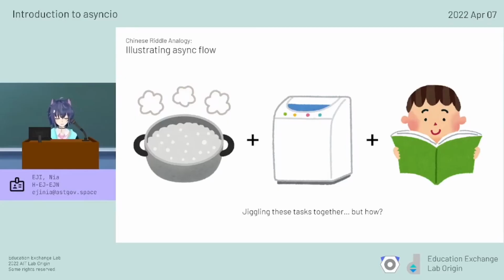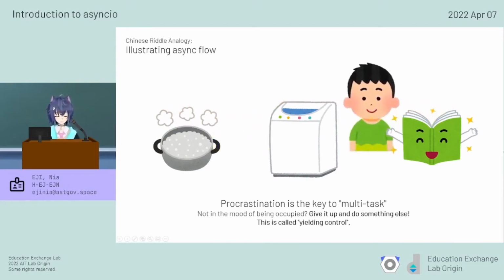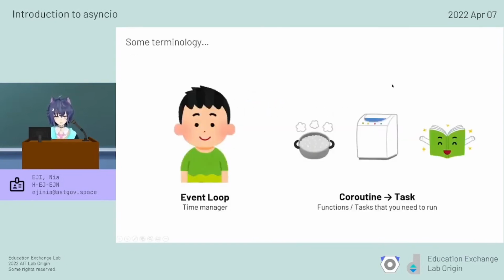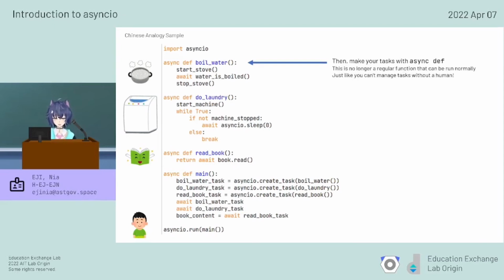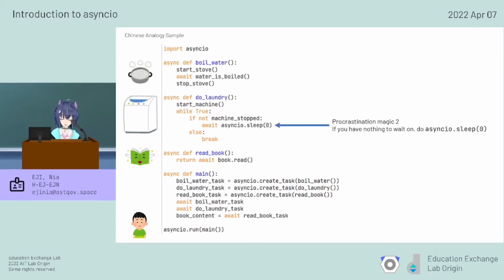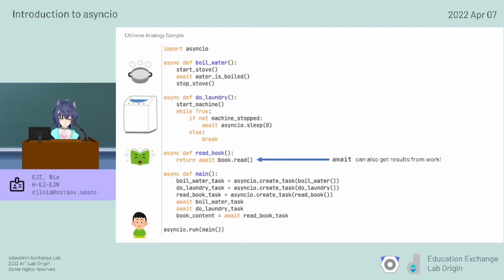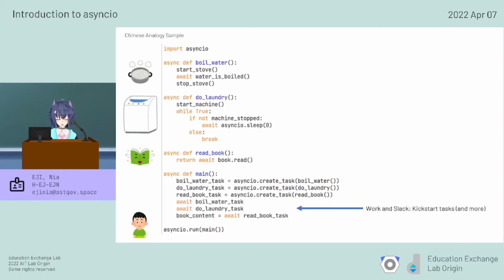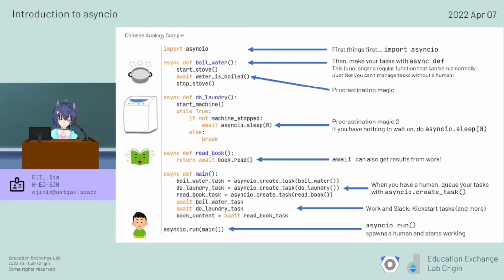[EN] Python: Quick Introduction to asyncio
Produced Under Lab Origin MTA Lab and the AIT EduX Network.
Recorded Live Session Delivered 2022 Apr 08
Author
EJI, Nia

## Nia 喜歡吃甜甜的
### 問題收集中！